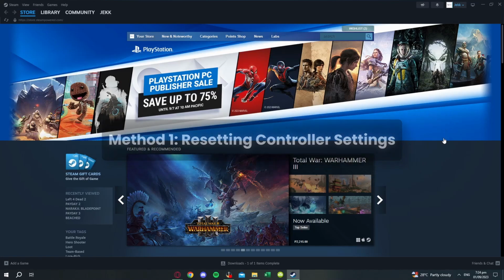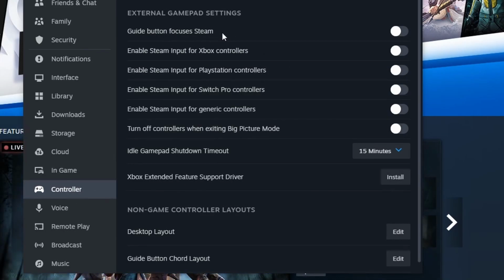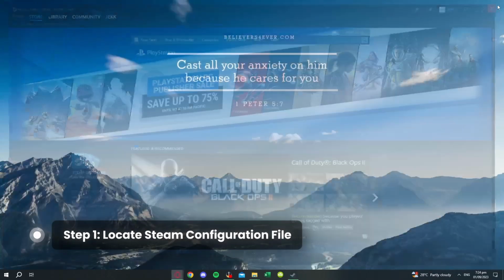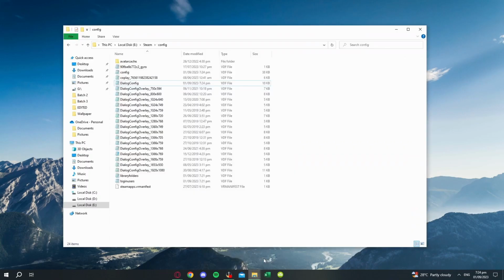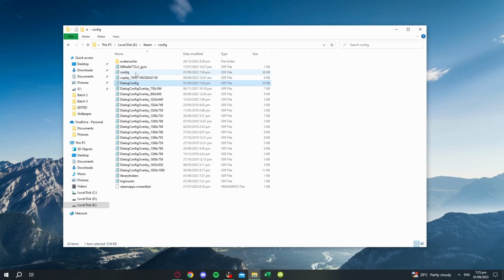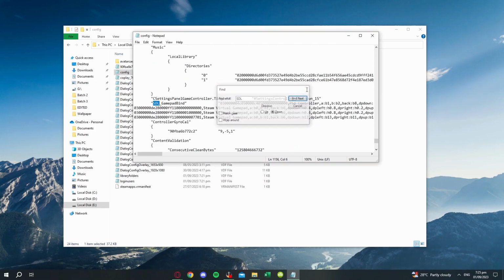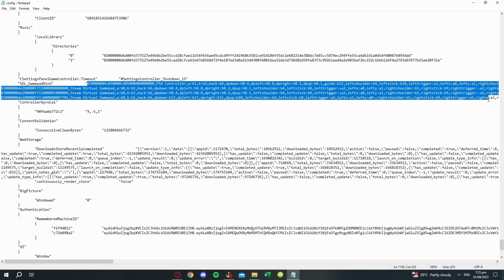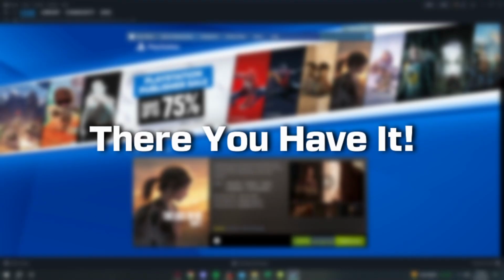How To Reset Controller Settings On Steam (Easy Guide) 2023